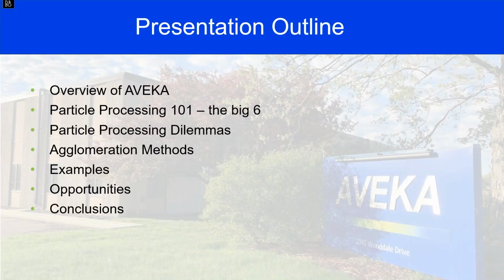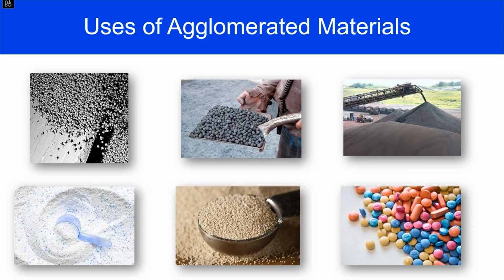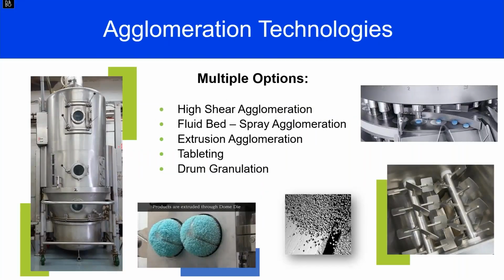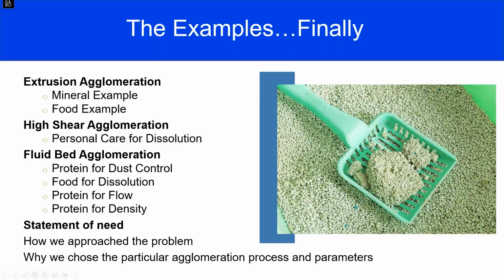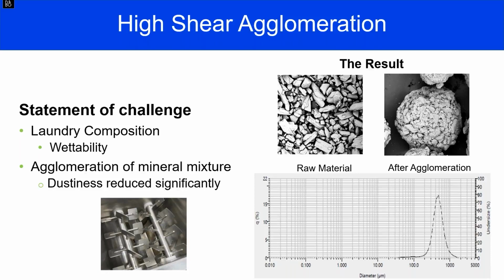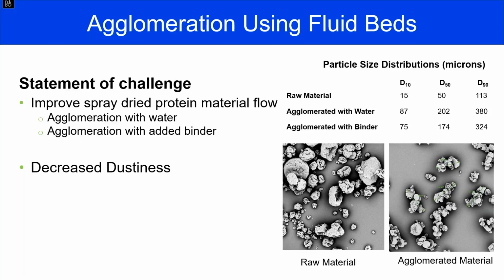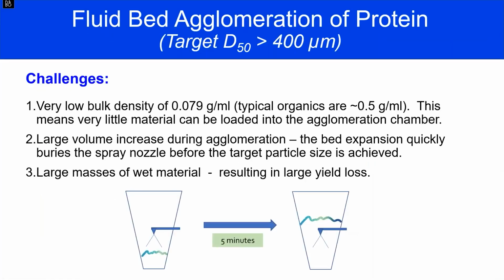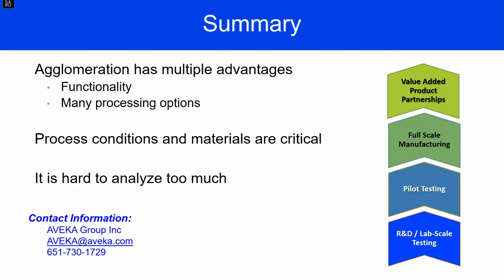Particle Agglomeration: A Technical How-to Guide with Illustrative Examples - HORIBA Sci Webinar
This webinar will provide an overview of various agglomeration techniques with a consideration of their advantages and disadvantages. The focus will be on fluid bed agglomeration, but extrusion and high-shear agglomeration examples will also be discussed. In addition, different types of materials, such as proteins, detergents, polymers, and carbon blacks, and their wetting characteristics in correlation to particle size distribution and flowability will serve as examples.

Enjoy this great, informative, and always entertaining presentation from Willie Hendrickson, CEO & Founder of the AVEKA Group.